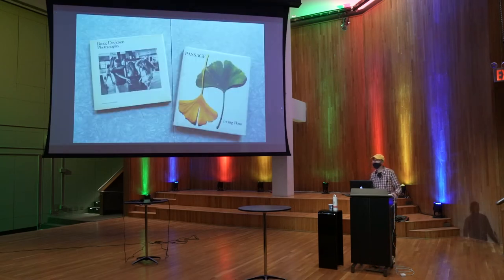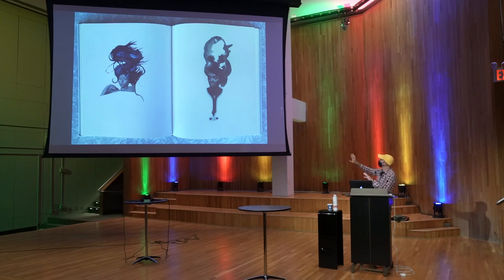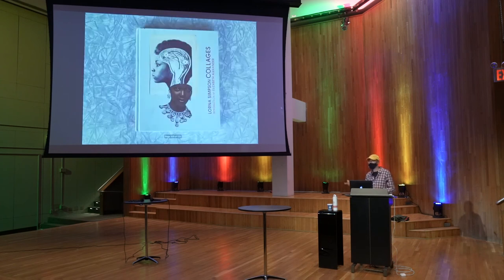PH141 0929 Tim Soter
Week 04 Lecture - Tim Soter